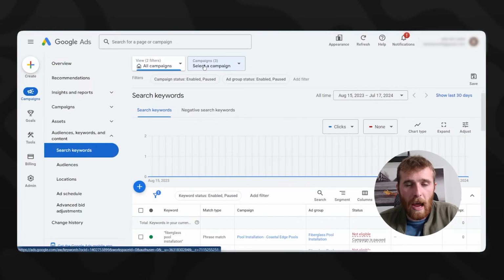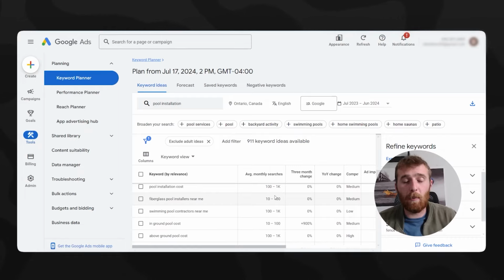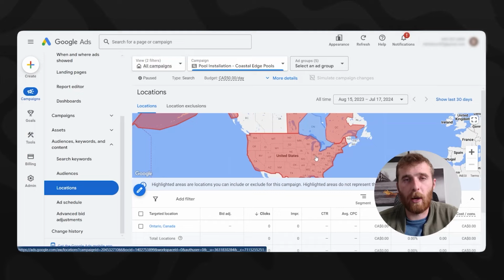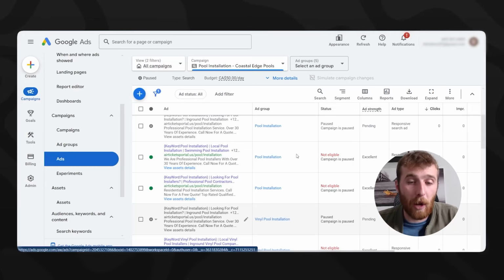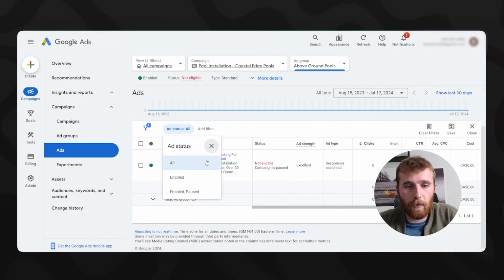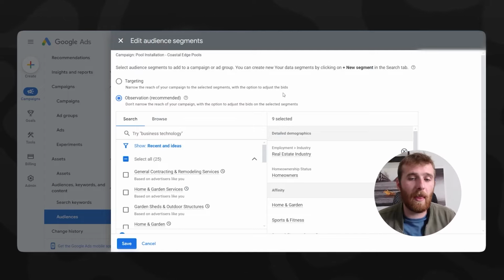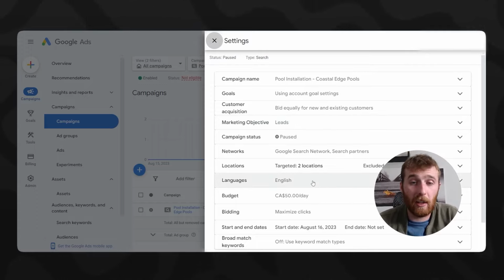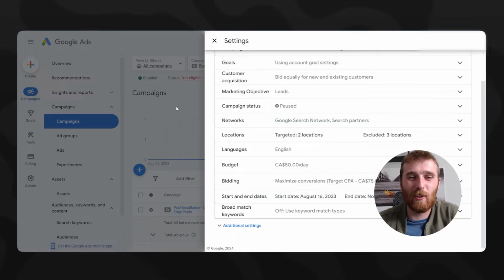Why Your Google Ads Have Low Search Volume (and How to Fix It)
Struggling with low search volume in your Google Ads campaigns? 🚨 In this comprehensive guide, we'll walk you through step-by-step how to identify and fix low search volume issues, helping you maximize your ad visibility and performance.

In this video, you'll learn: ✅ Common causes of low search volume in Google Ads ✅ Effective strategies to boost your keyword visibility ✅ Tips on keyword research and optimization ✅ How to adjust your targeting settings for better results

Whether you're a seasoned marketer or just getting started, these actionable tips will help you drive more traffic and get the most out of your ad budget. Don't let low search volume hold you back—watch the full guide now!